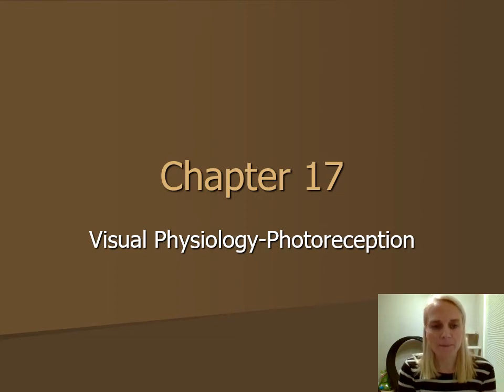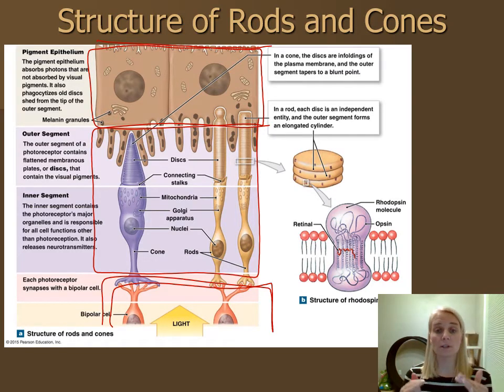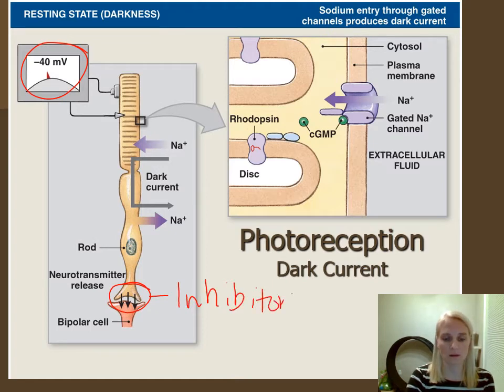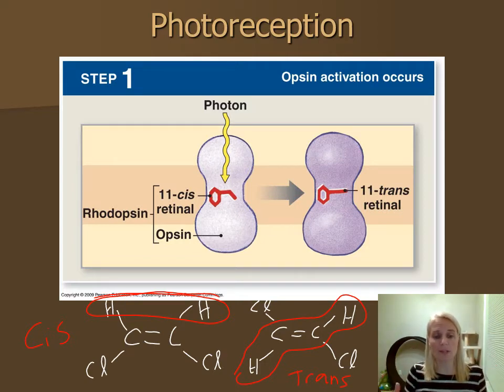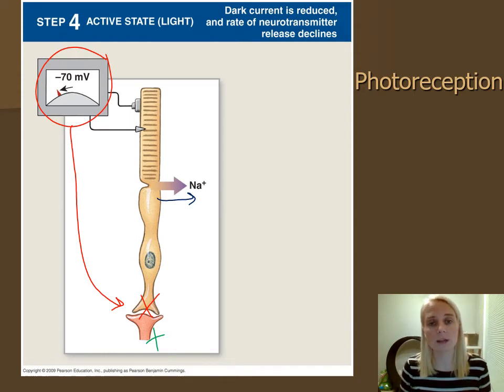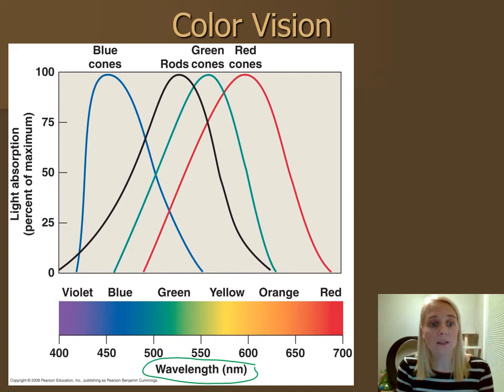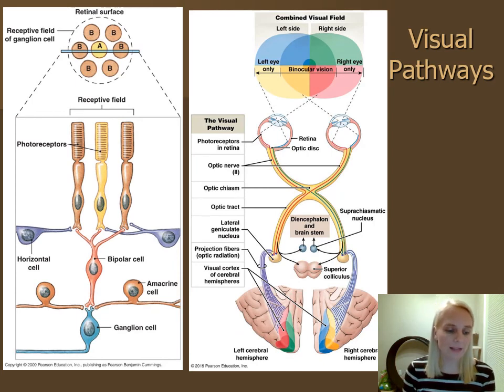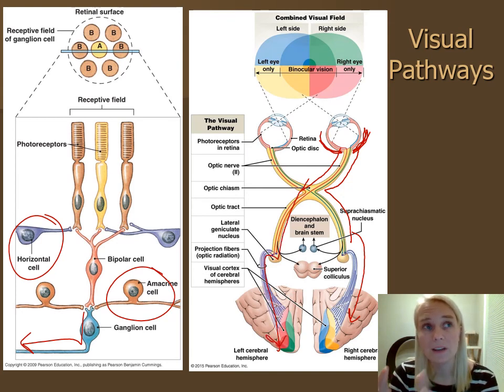CH 17: Visual Physiology Part 2